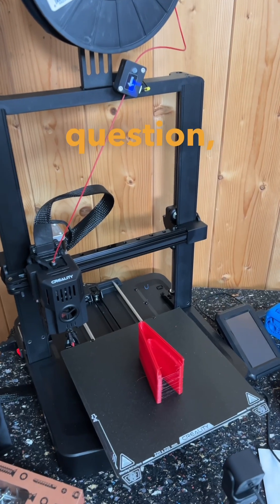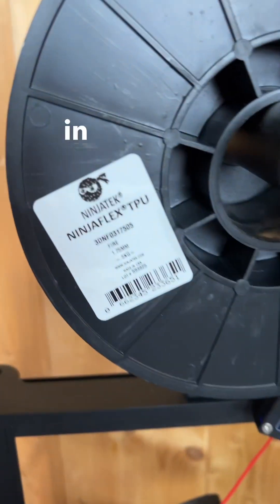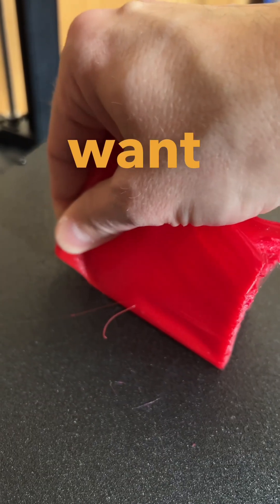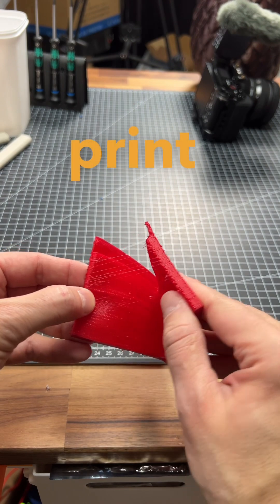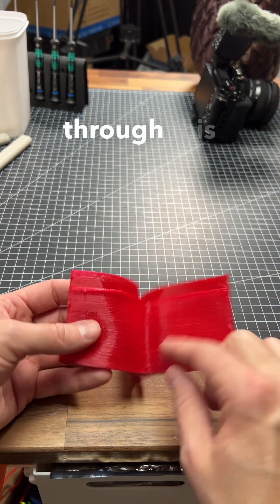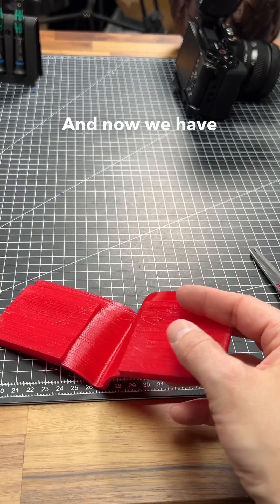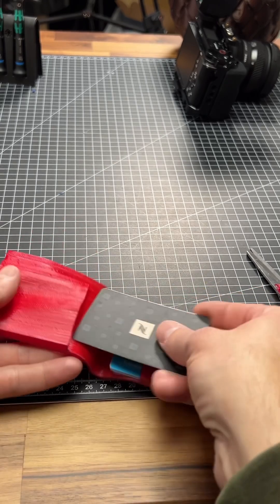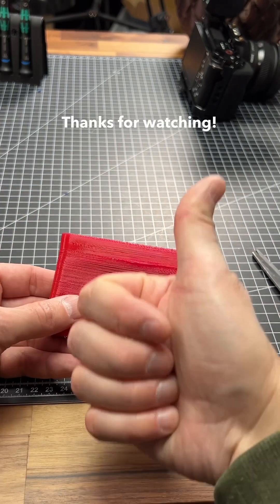💰3D printed wallet in NinjaFlex TPU on the Ender 3 v3 KE 🤩